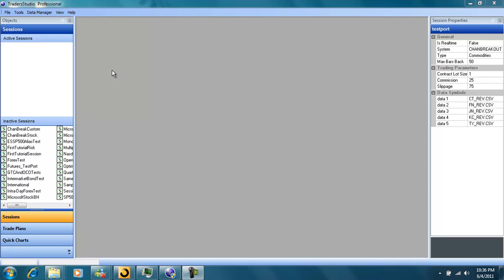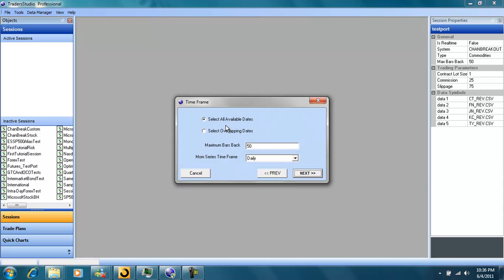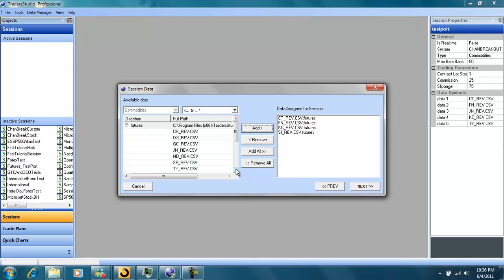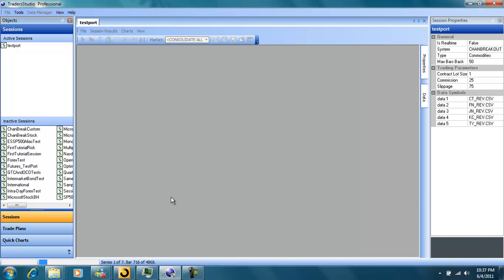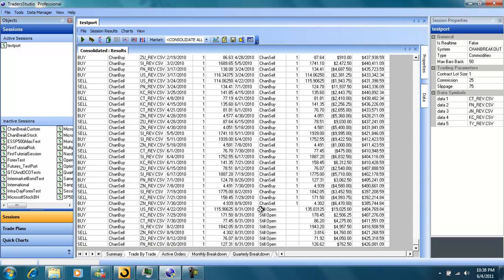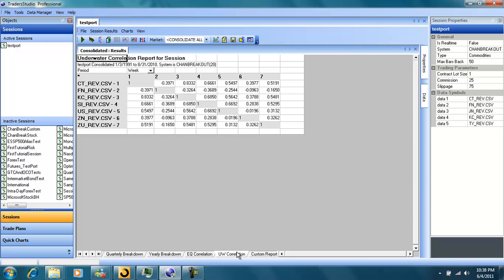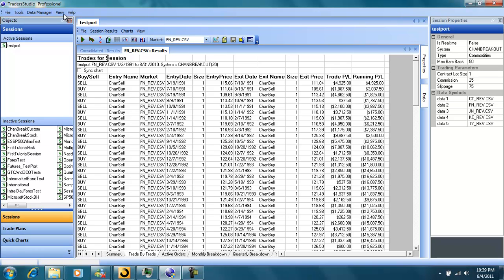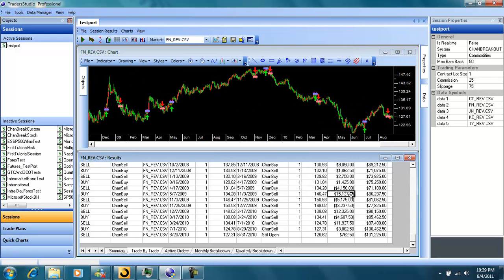Using TradersStudio to test a trading system on a portfolio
This video shows how easy it is to test a trading system on a portfolio of markets in TradersStudio